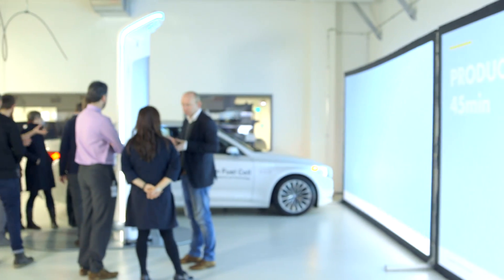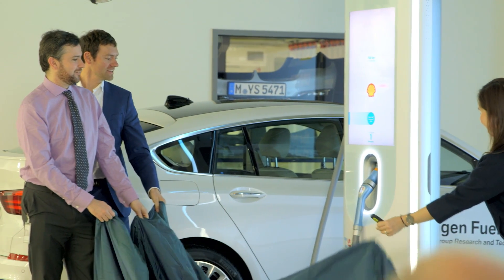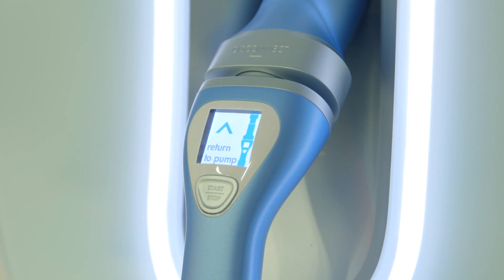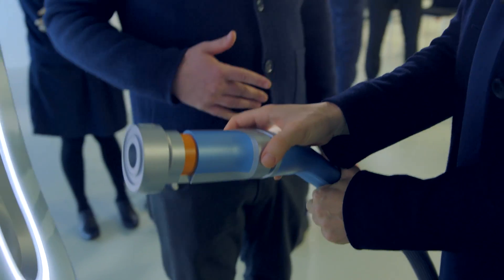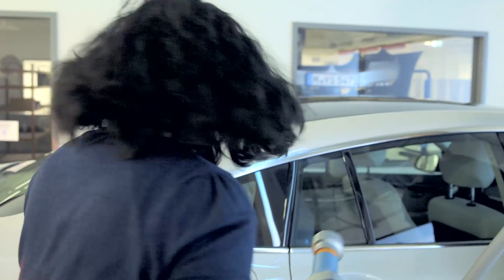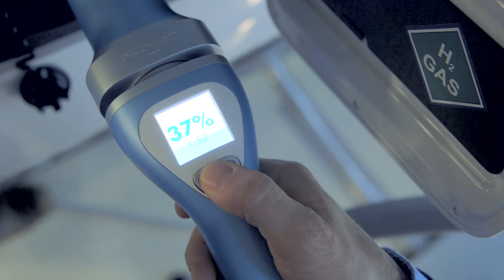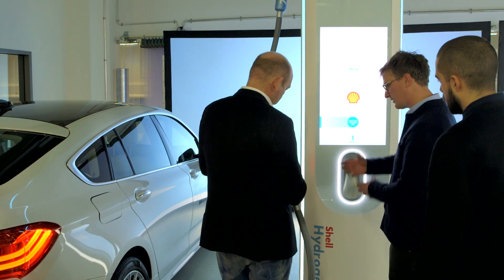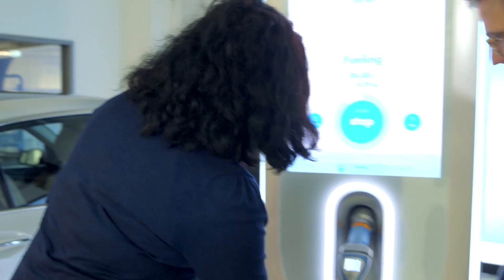Shell Hydrogen – Refuelling Innovation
Shell Hydrogen unveils new state of the art fuel pump design which will offer customers the best hydrogen experience possible.